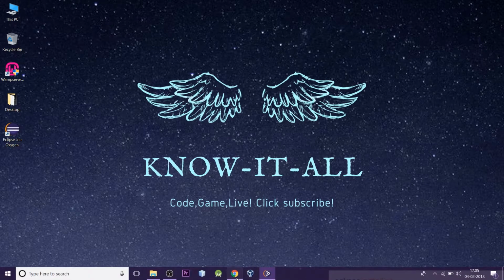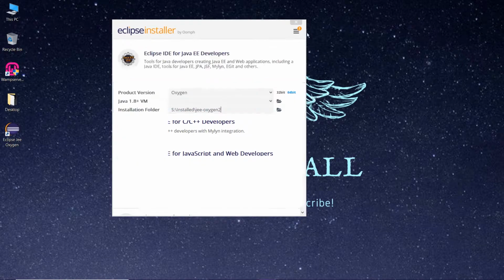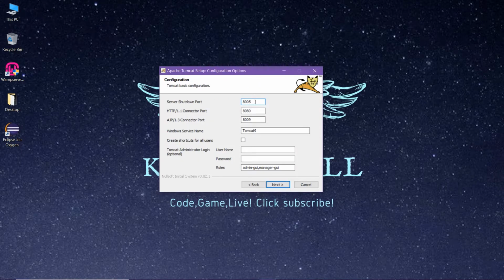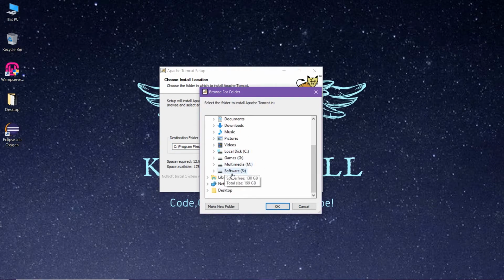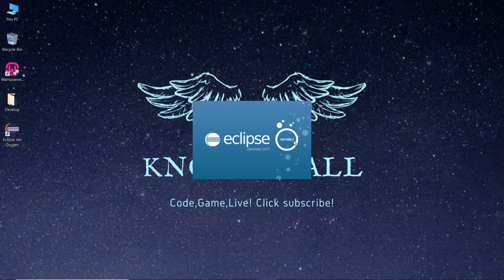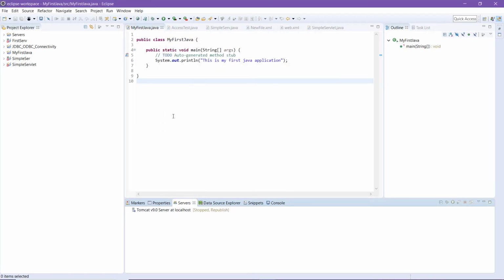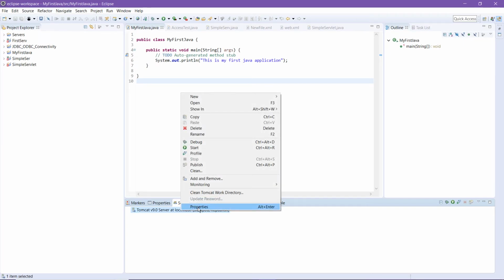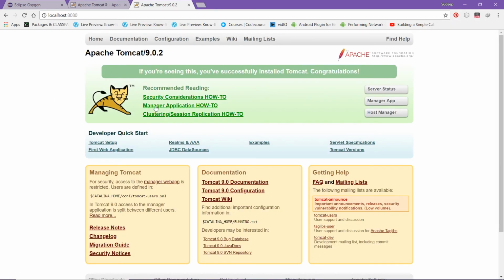How to Install and configure Apache Tomcat in Eclipse IDE